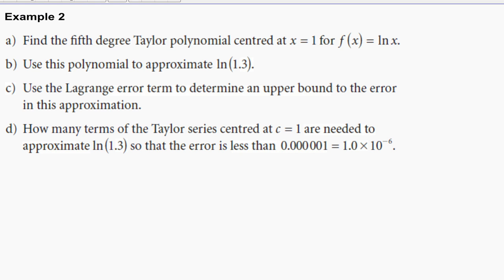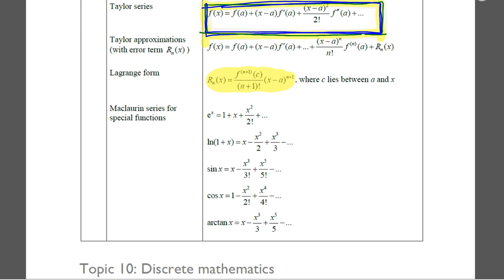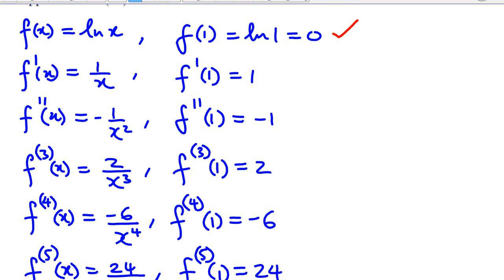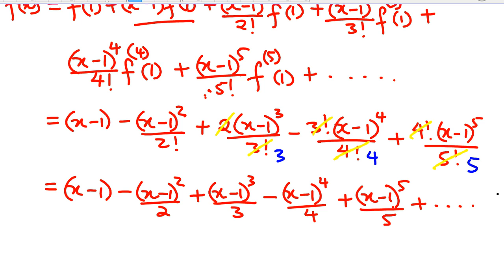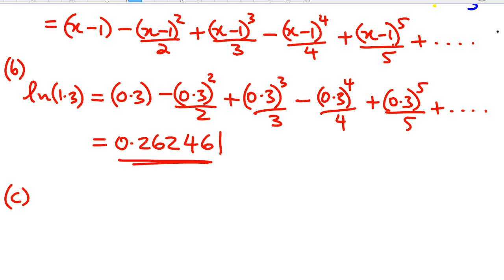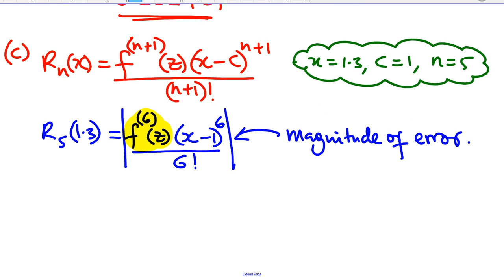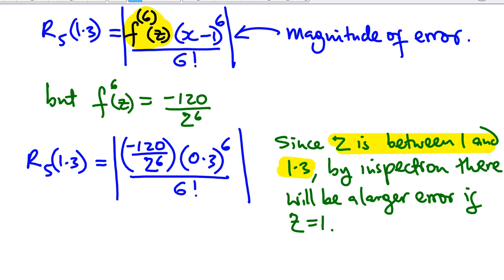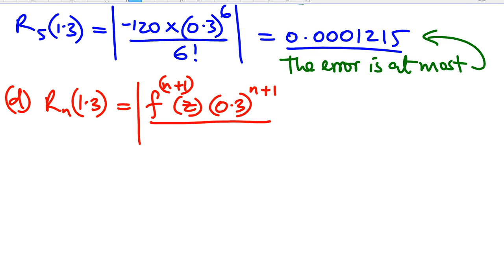Taylor polynomials and Lagrange form of the error term (Part 2)